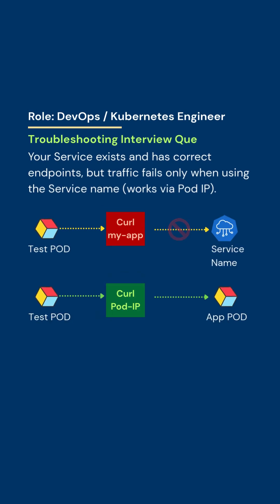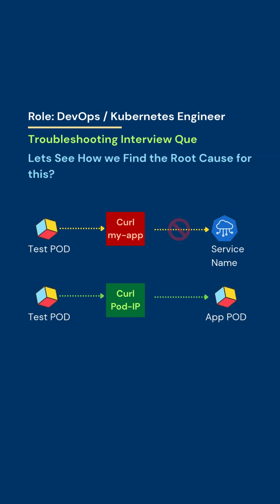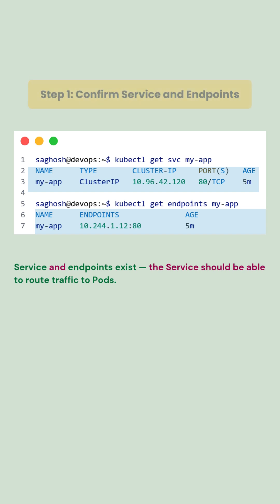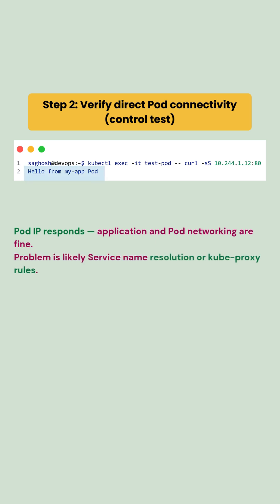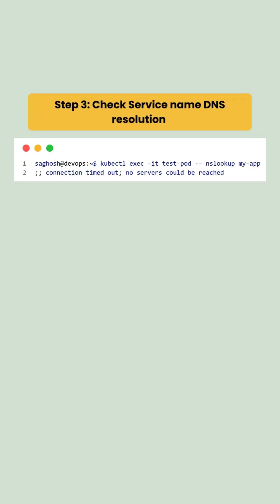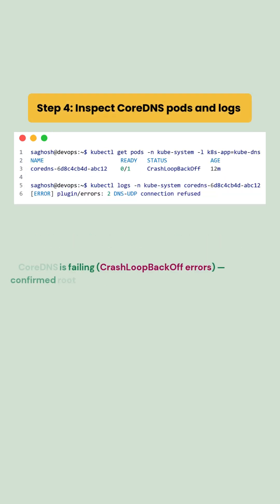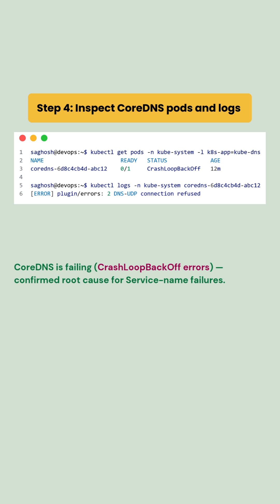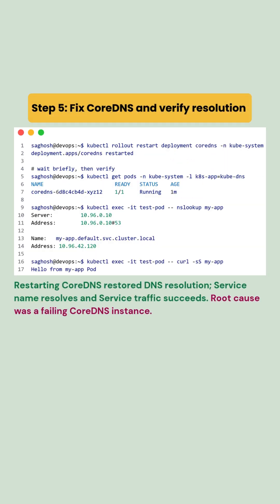Kubernetes traffic fails only when using the Service name | Find the Root Cause Analysis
Kubernetes Zero to Interview-Hero | 100 Real-World Kubernetes Failures & Fixes | Full Hands-On Troubleshooting Series CKAD | CKA | Scenario Based Question | DevOps Day2Day Work | Interview Questions | Troubleshooting